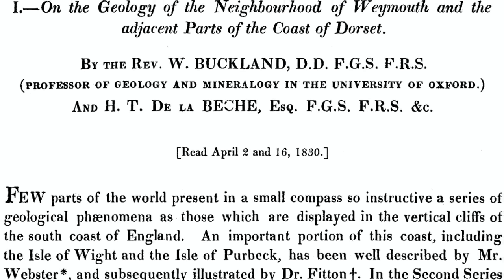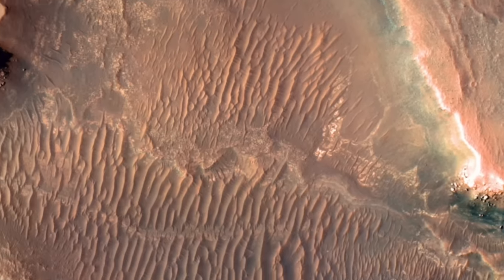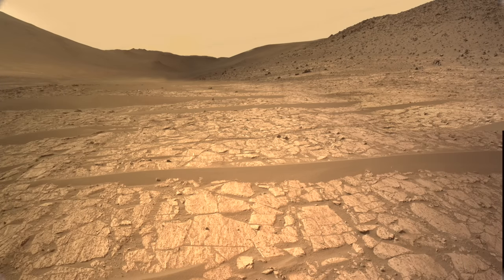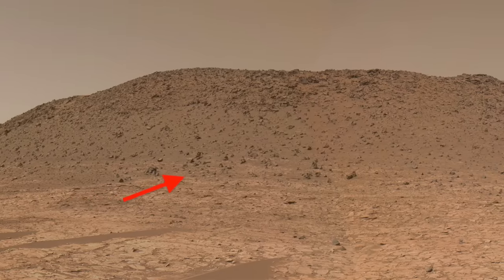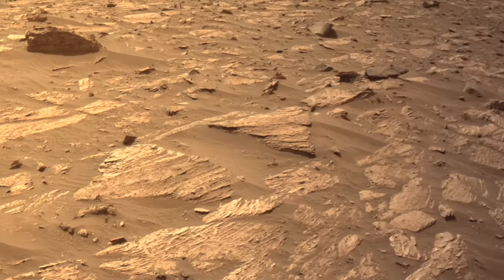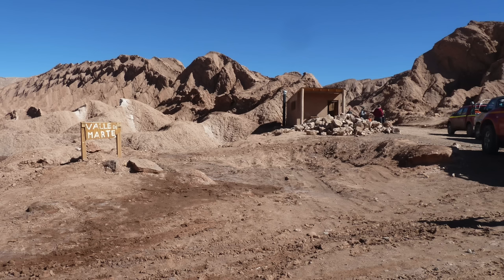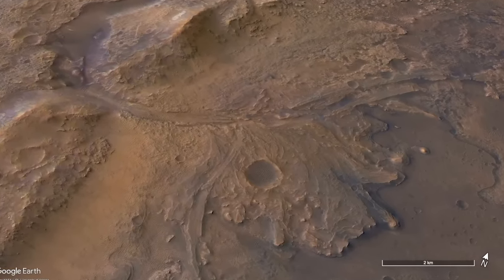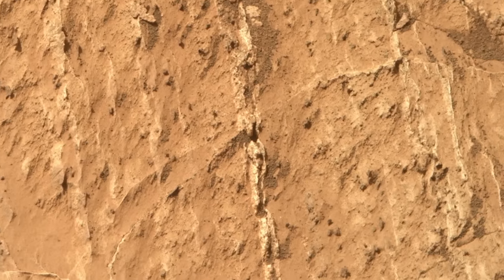No bull: Perseverance may have discovered “beef” veins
Episode 168
Nearly two hundred years ago, English geologists used a local term to describe strange mineral veins in rocks.  Now Perseverance may have discovered comparable “beef” veins on Mars, which may change our understanding of Jezero crater.